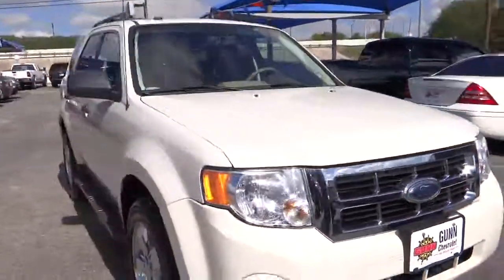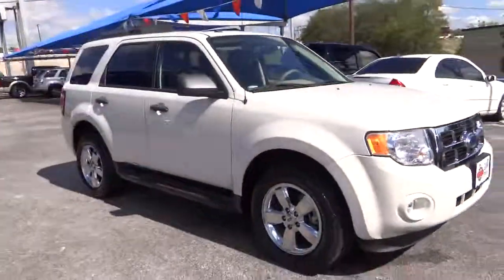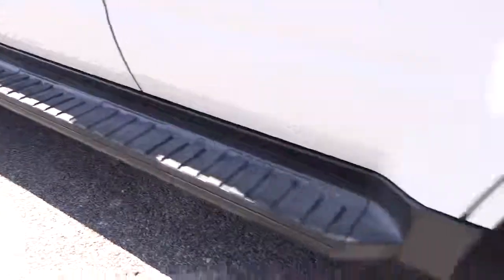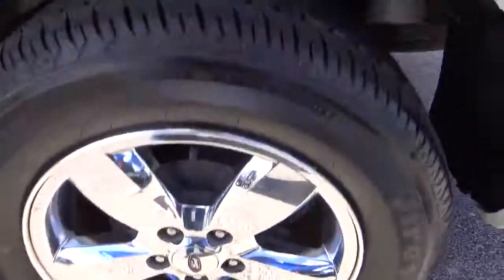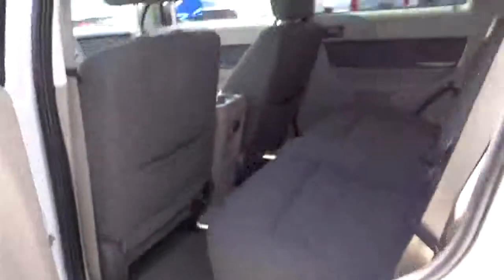2010 Ford Escape San Antonio, Houston, Austin, Dallas, Universal City CT32289A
2010 Ford Escape  - Stock#: CT32289A - VIN#: 1FMCU0D71AKA13236

Gunn Chevrolet
12602 IH 35 North